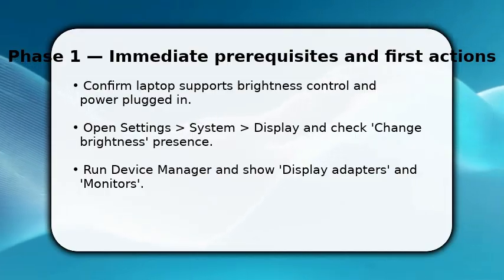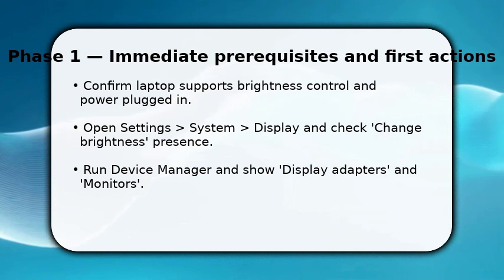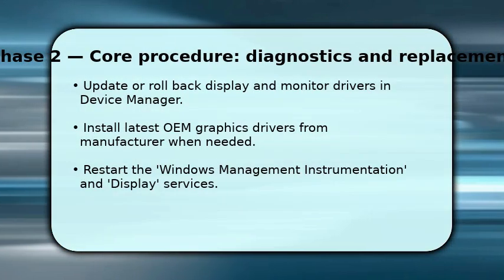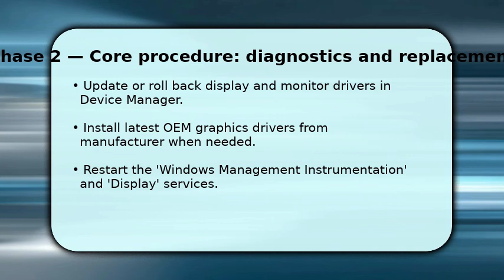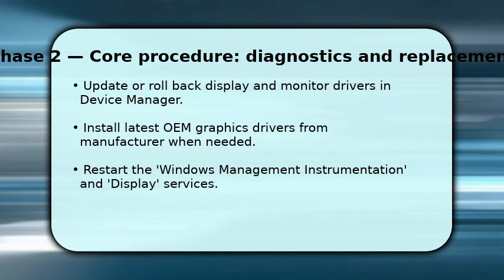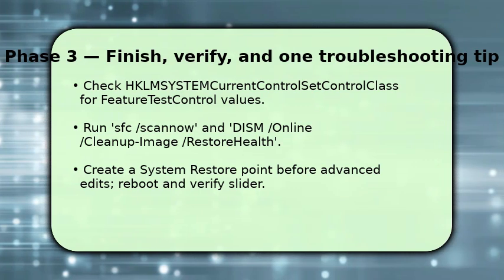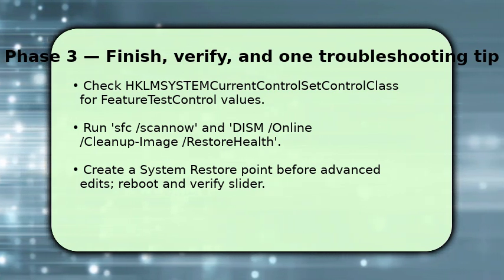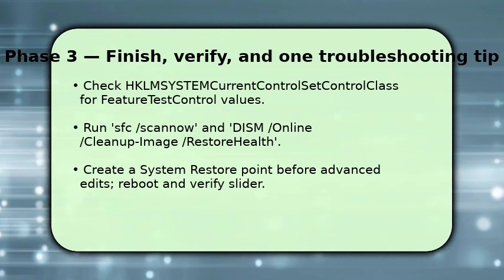How to Fix Brightness Slider Missing in Windows 10 - Full Guide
How to Fix Brightness Slider Missing in Windows 10 - Full Guide | 🔒 Surfshark VPN Deal — Stay private and secure. $1.99/mo + 3 Months Free ▸

Discover the steps to restore your missing brightness slider in Windows 10 with our comprehensive guide. Learn how to troubleshoot and fix this common issue that affects user experience, ensuring optimal screen visibility for reading or watching videos.

Windows 10, missing brightness slider, troubleshooting, fix missing control in Windows, screen display settings